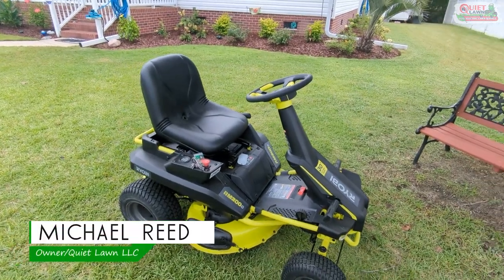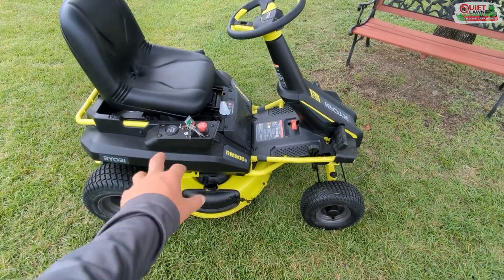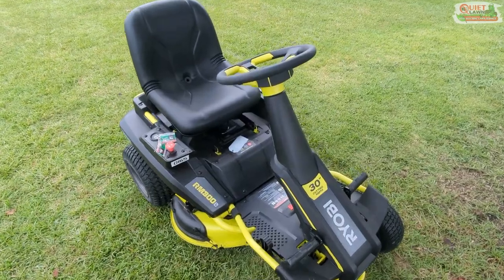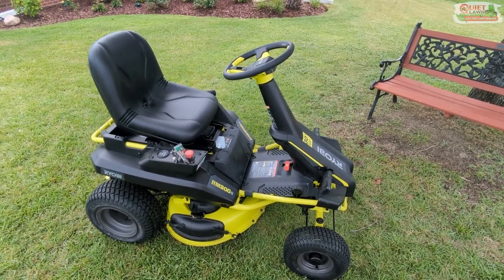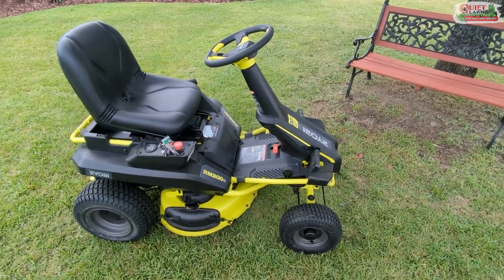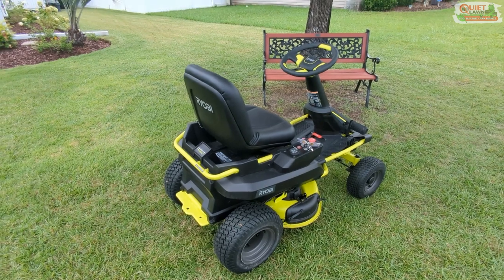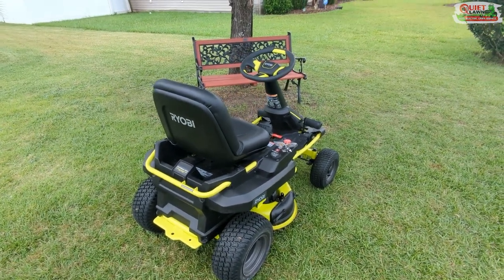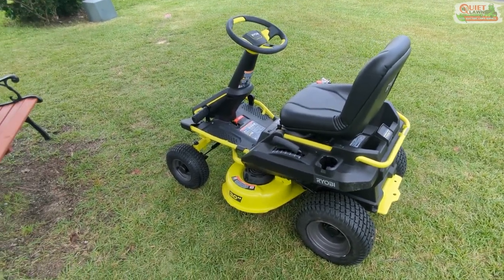Two Weeks Review of the Ryobi RM300e Ride on Mower | Electric Lawn Service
Hey folks, have been using this Ryobi RM300e ride-on mower for the last 2 weeks, here are my thoughts and experiences that we had with this.

If you have any questions, please ask in the comment section below!

Equipment used or shown in this channel:

1) EGO Power+ Multi Combo Kit
2) EGO Power+ 650 CFM Blower
3) Ballard Inc Darwin's Grip
4) GreenWorks Self-Propelled Mower
5) EGO Power+ 56-Volt 5.0 Ah Battery
6) EGO Power+ 56-Volt Standard Charger